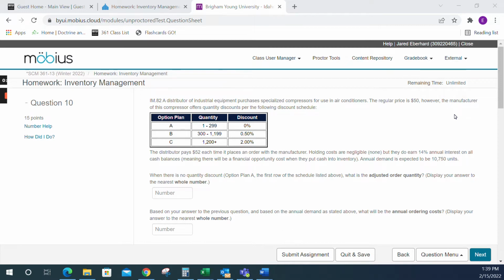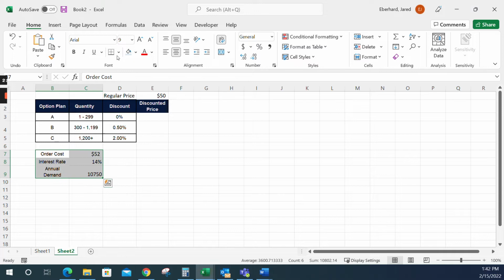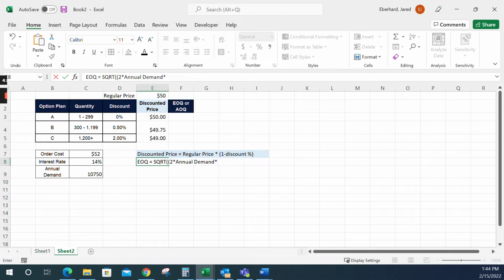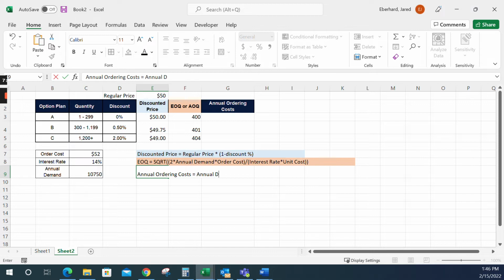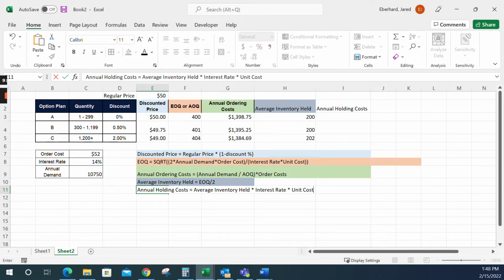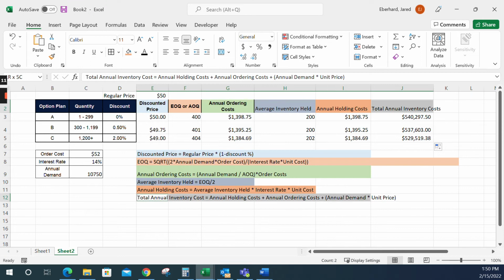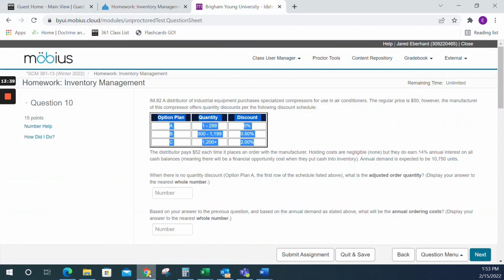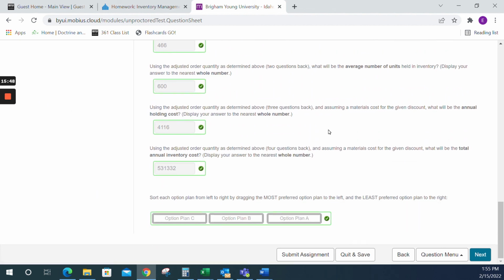Inventory Management Quantity Discount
BYUI SCM361 course help - Inventory Management - calculating total costs when quantity discounts are offered.